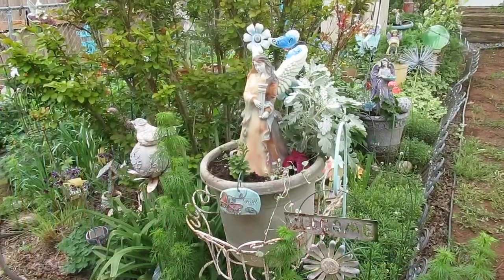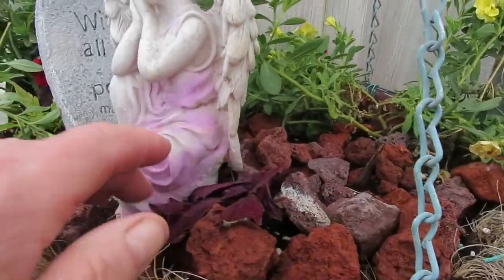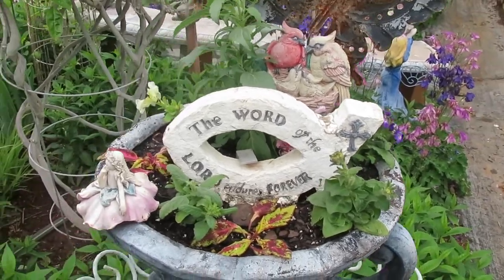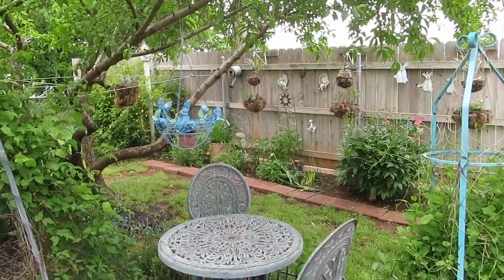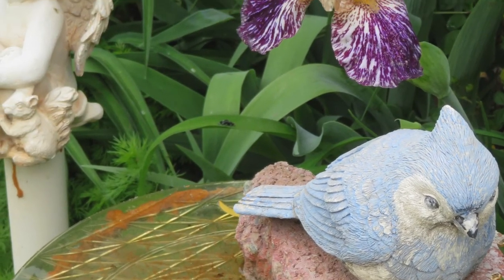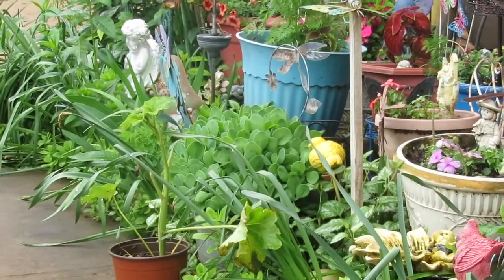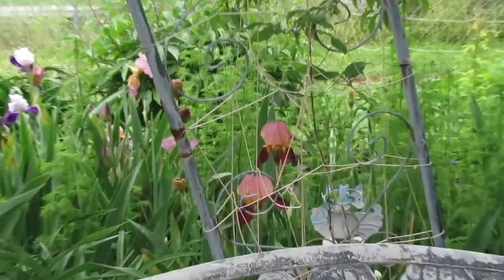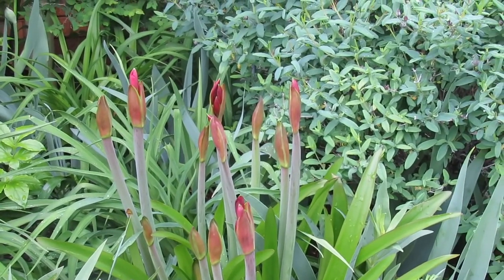Garden Scroll Small Beginnings & Invasive Plants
Beginning new container gardens, hindered by controlling invasive plants.